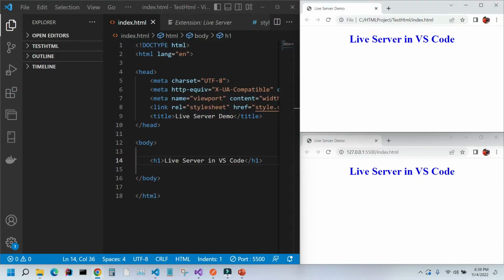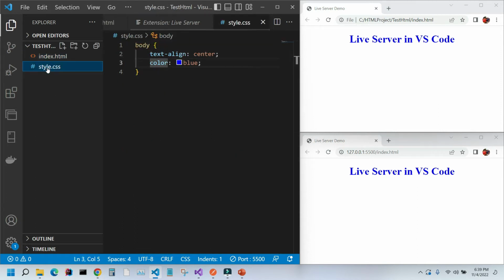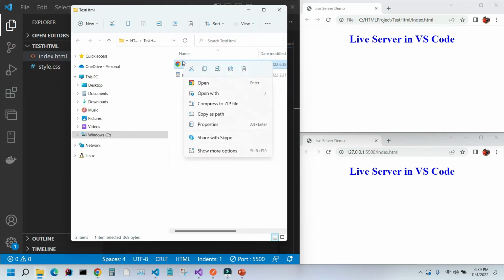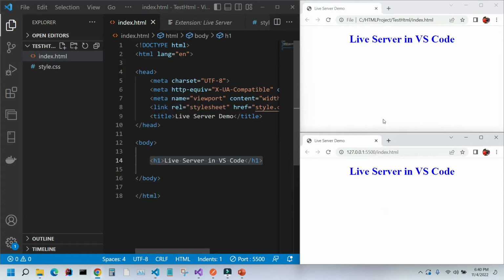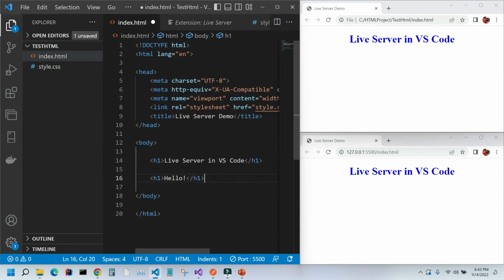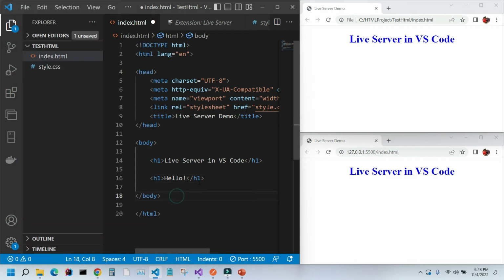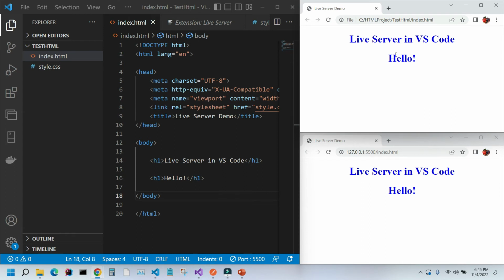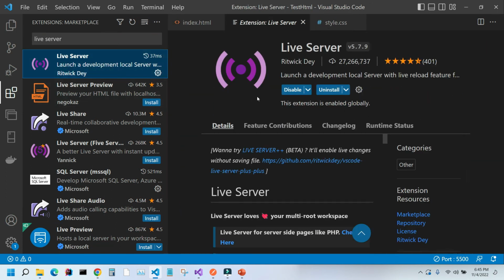How to use Live Server in VS Code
Live server is a helpful tool when we are working on our web site. In this video we are talking about why we use Live Server in VS Code and how to install it.